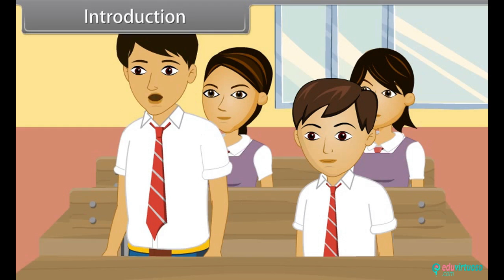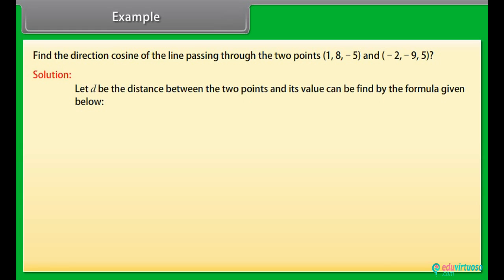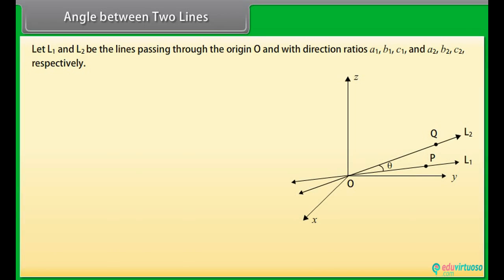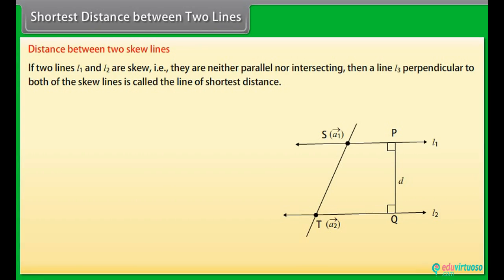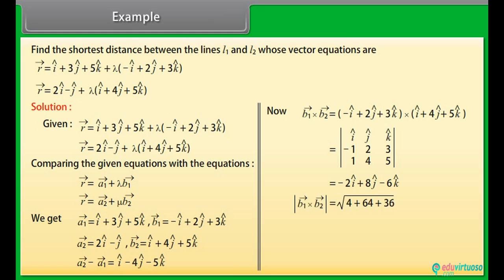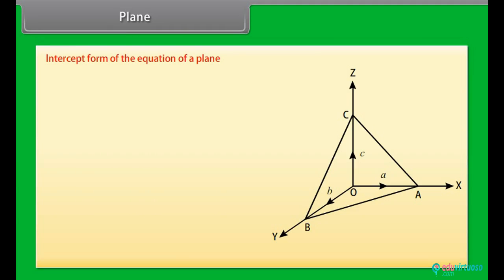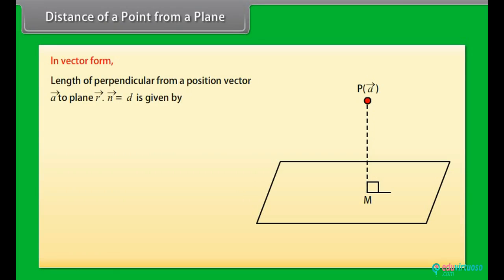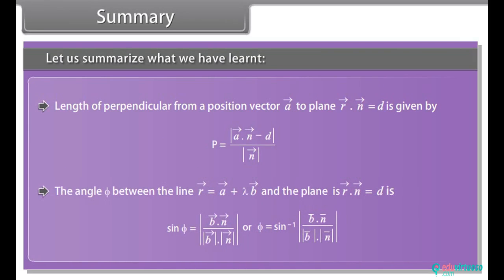Grade 12 | Maths | Three Dimensional Geometry | Free Tutorial | CBSE | ICSE | State Board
Welcome to our comprehensive tutorial on Class 12 Maths Three Dimensional Geometry! 📚✨ In this video, we will dive deep into the fascinating world of 3D geometry, covering everything from direction cosines to the equations of planes. This tutorial is designed to help you master the concepts and solve problems with ease.

What you will learn:
- How to find direction cosines and direction ratios of a line
- Equations of lines in space
- Finding angles between lines and planes
- Calculating the shortest distance between two lines
- Equations of planes and their properties

Key topics covered:
- Equations of lines passing through points
- Angle between two lines
- Shortest distance between two lines
- Equations of planes in various forms
- Angle between planes
- Distance of a point from a plane
- Angle between a line and a plane

For more free resources and detailed explanations, visit our platform Our platform offers a wealth of benefits, including additional tutorials, practice problems, and personalized learning paths to enhance your understanding and performance in mathematics.

for more free resources and to unlock your full potential!